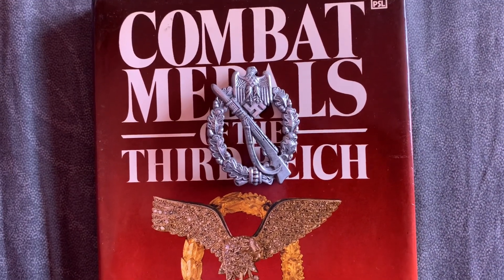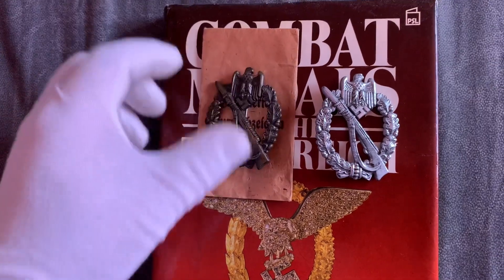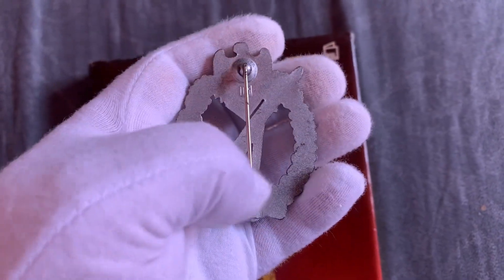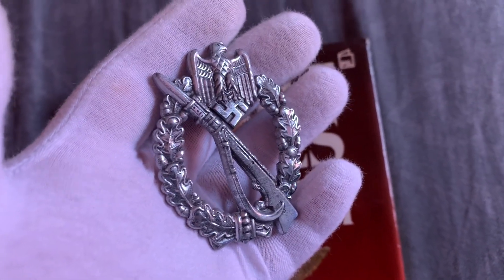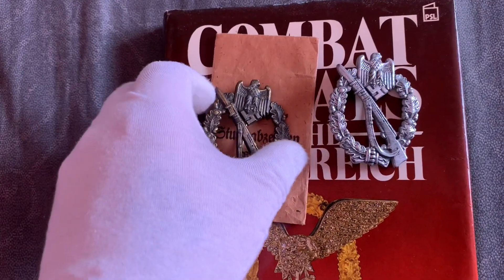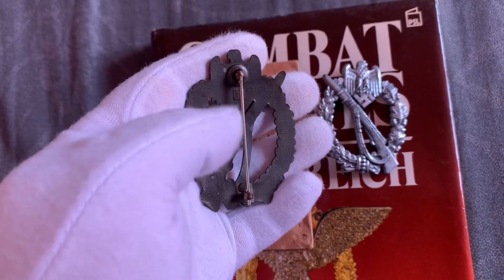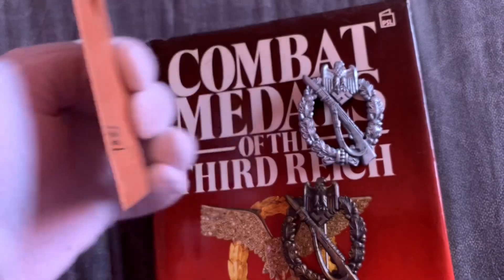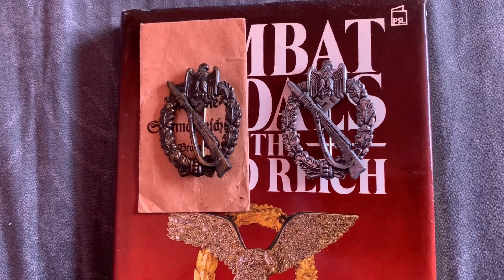WW2 GERMAN INFANTRY ASSAULT BADGES BRONZE & SILVER JFS please read description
When Generaloberst Walther von Brauchitsch, introduced the Infantry Assault Badge in Silver on December 20TH 1939 bestowal of the badge was not extended to motorized infantry personnel. This was rectified on June 1ST 1940 with the introduction of the Infantry Assault Badge in Bronze for award to Officer's, and EM/NCO's of Motorized Infantry units. The requirements for bestowal, and design of the badge matched those of the silver badge. The criteria for the award varied, with the main qualification being participation in three separate motorized Infantry assaults.

The Infantry Assault Badge in silver was introduced on December 20TH 1939 by Generaloberst Walther von Brauchitsch, for award to Officers and EM/NCOs of non-motorized Infantry and Mountain Infantry units. Criteria for bestowal of the badge varied, with the main qualification being participation in three separate Infantry assaults. Of Note: On June 1ST 1940 a bronze version of the Infantry Assault Badge was introduced for award to Officers and EM/NCOs of Motorized Infantry units.